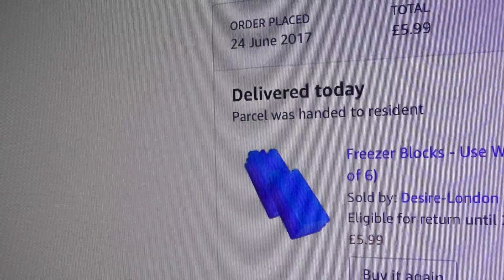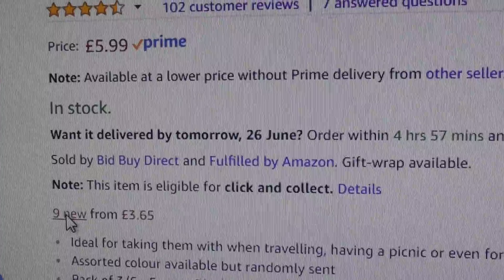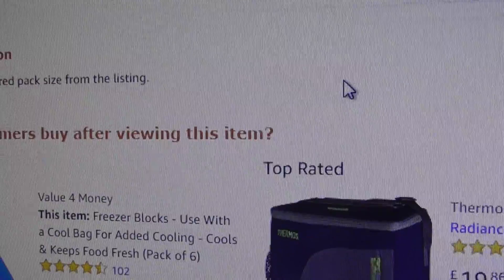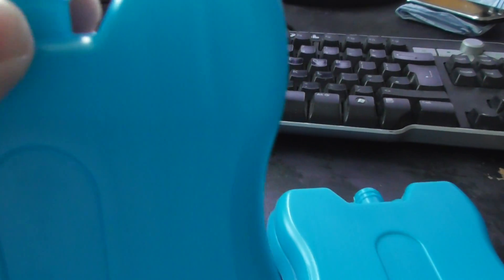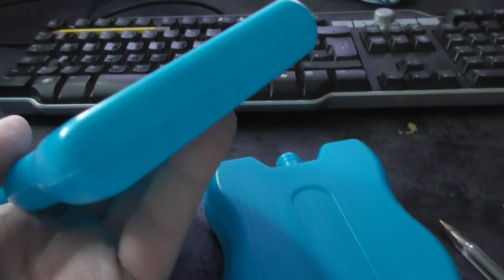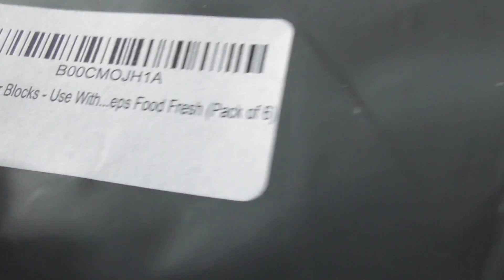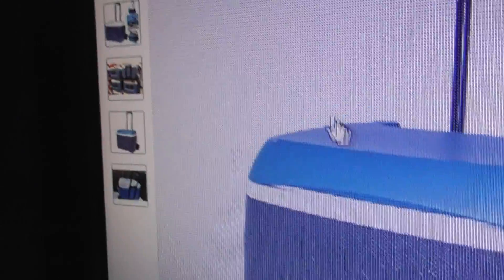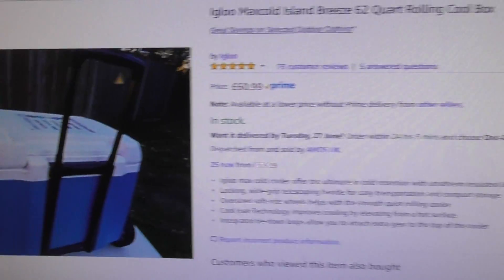good Unboxing freezer Blocks & Coolbox 25jun17